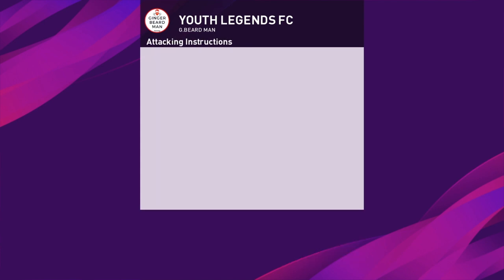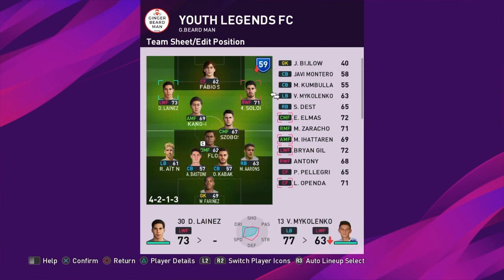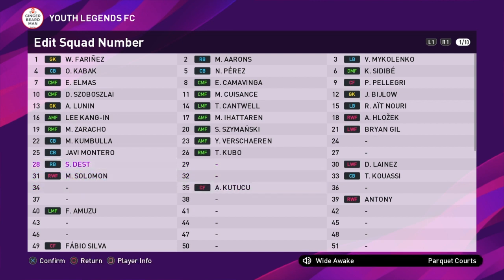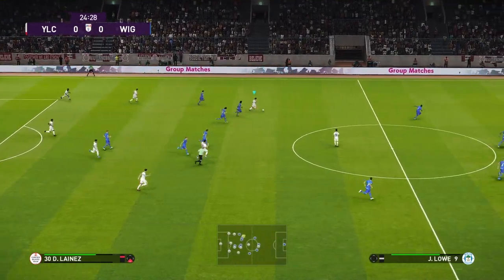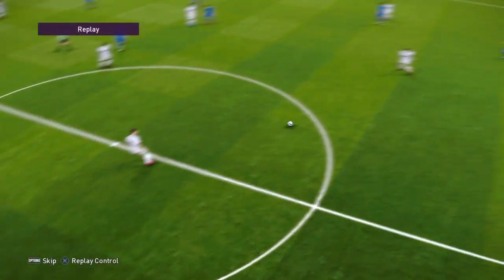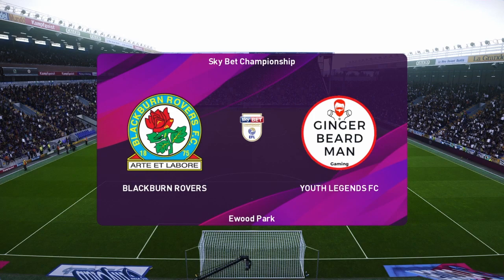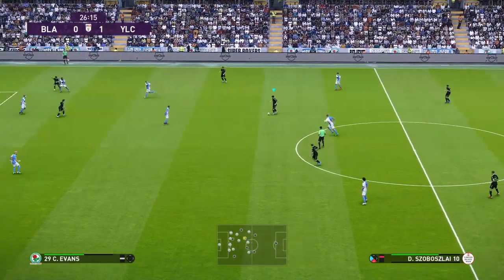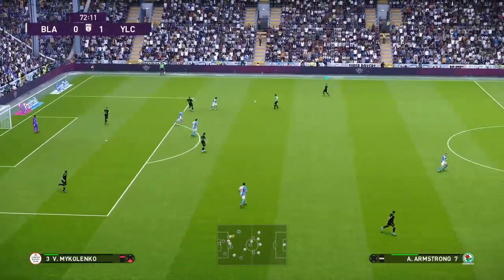Youth Legends FC | EP1 | Master League | PES 2020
NEW SERIES has started and we are back with some more Master League!

This time I have created our very own club and added all the best youth players to see how they grow!